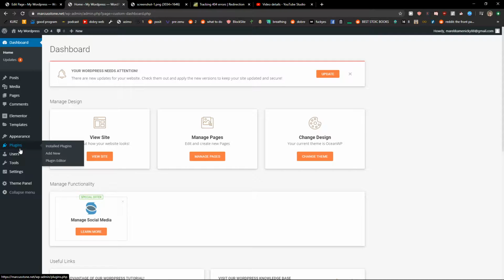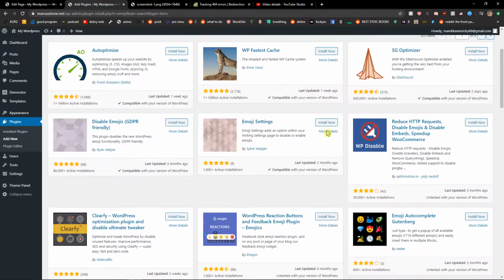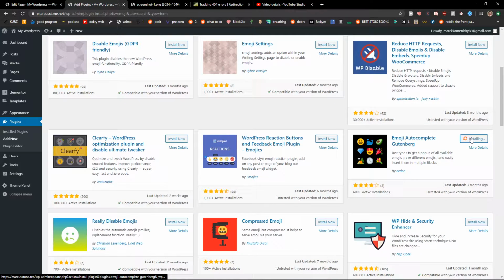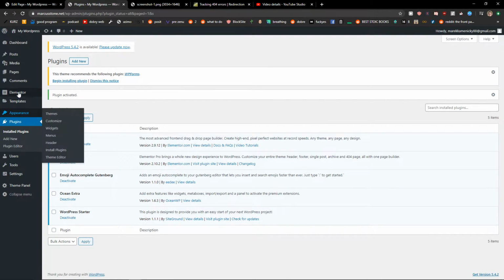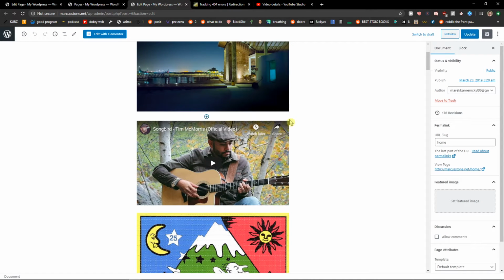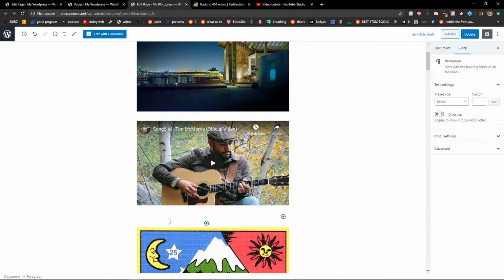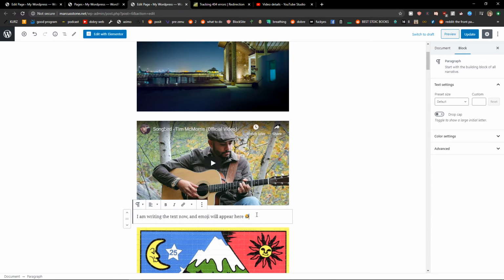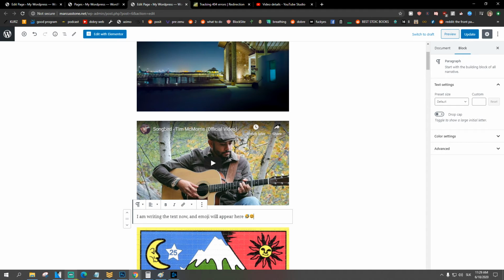How to Add Emoji to WordPress